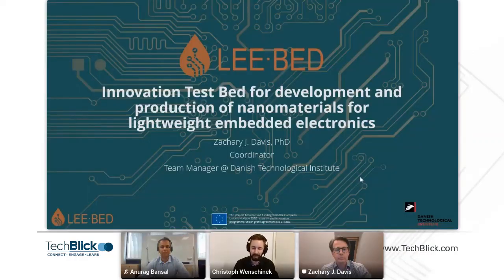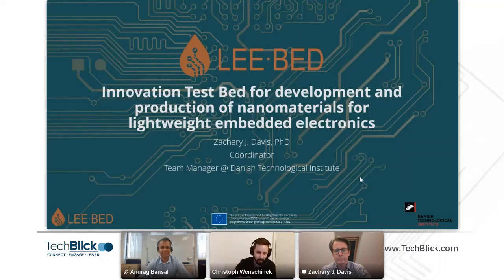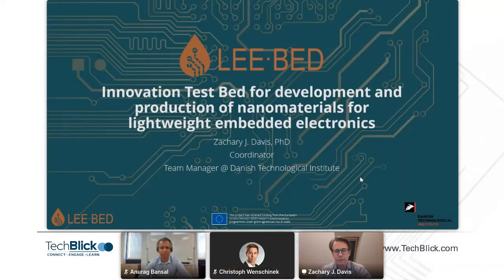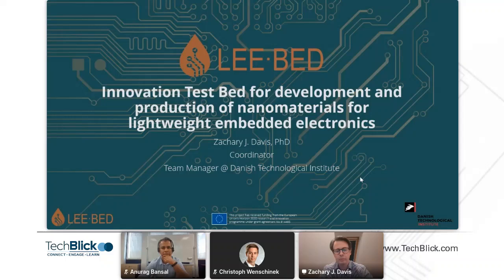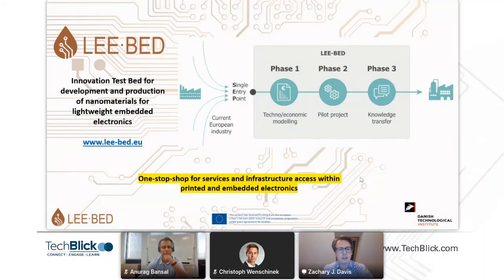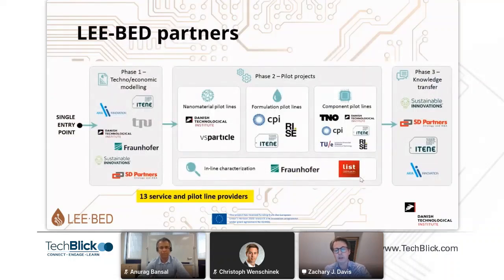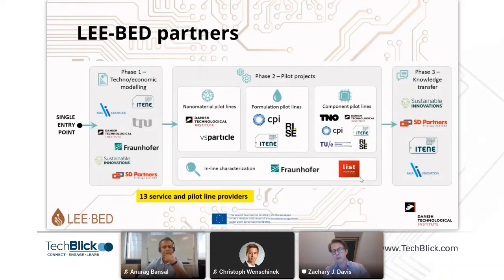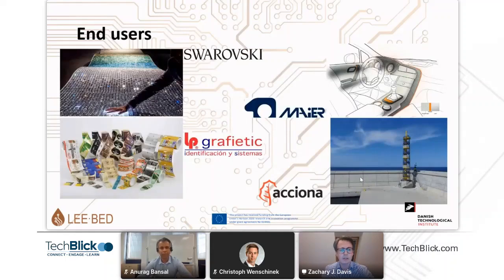ACCIONA & Danish Technological | Lee-Bed: Services & Infrastructure. Printed & Embedded Electronics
LEE-BED: Services and infrastructure within printed and embedded electronics

Presenters:
Anurag Bansal, Acciona &
Zachary J. Davis, Team Manager, Danish Technological Institute